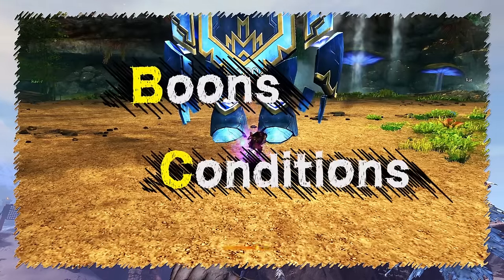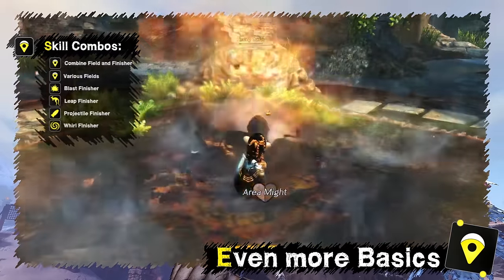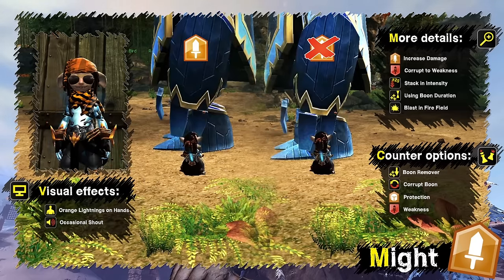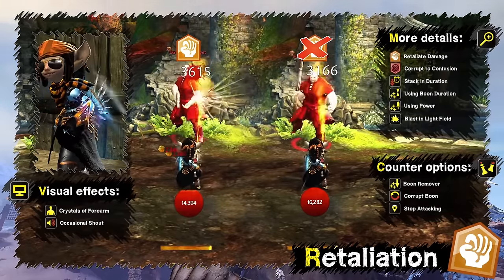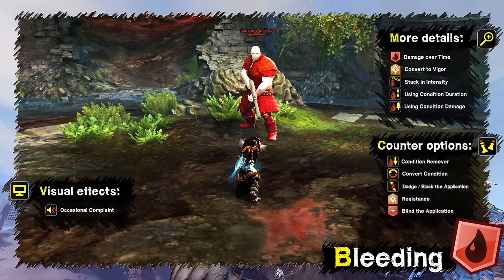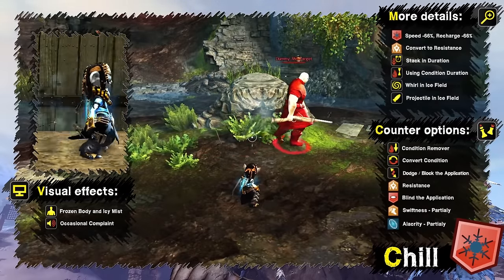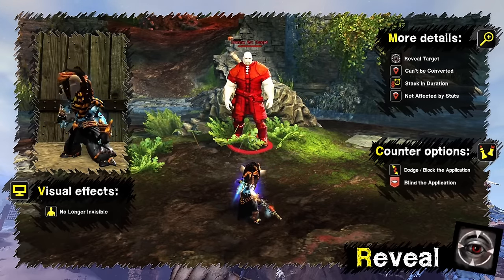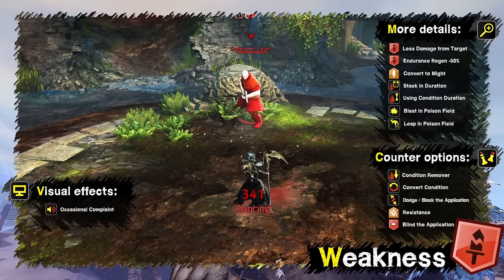Guild Wars 2 - Quick Guide to Boons and Conditions / 1080p 50fps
✘ Everything you wanna know about Boons and Conditions:-)
You can use following time stamps and navigate to a specific effect. ✘

✘ Boons: ✘
⏰ 2:43 Aegis
⏰ 3:01 Alacrity
⏰ 3:17 Fury
⏰ 3:35 Might
⏰ 3:59 Protection
⏰ 3:51 Quickness
⏰ 4:17 Regeneration
⏰ 5:03 Resistance
⏰ 5:23 Retaliation
⏰ 5:46 Stability
⏰ 6:00 Stealth
⏰ 6:25 Superspeed
⏰ 6:44 Swiftness
⏰ 7:06 Vigor

✘ Conditions: ✘
⏰ 7:22 Bleeding
⏰ 7:41 Blind
⏰ 8:10 Burning
⏰ 8:34 Chill
⏰ 9:01 Confusion
⏰ 9:32 Crippled
⏰ 9:47 Fear
⏰ 10:09 Immobile
⏰ 10:24 Poison
⏰ 10:54 Reveal
⏰ 11:15 Slow
⏰ 11:32 Taunt
⏰ 11:53 Torment
⏰ 12:13 Vulnerability
⏰ 12:41 Weakness